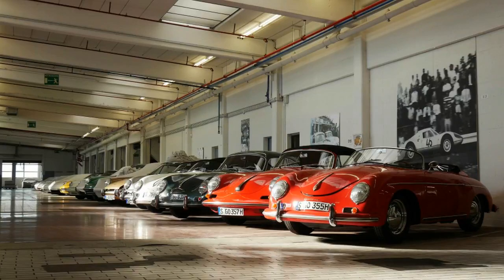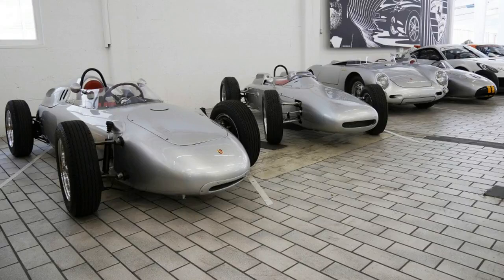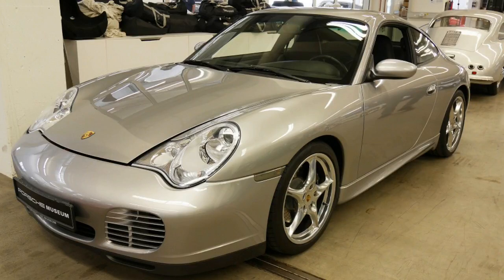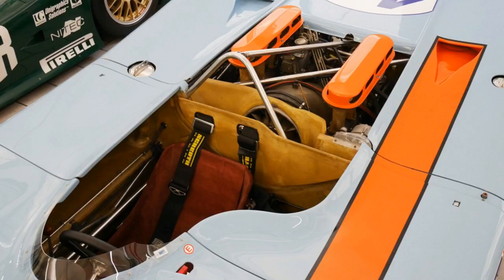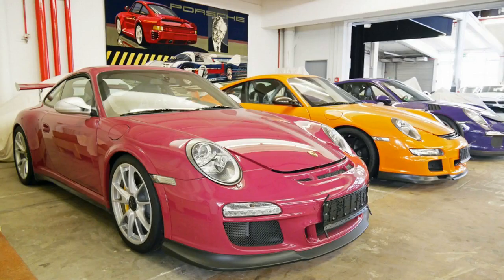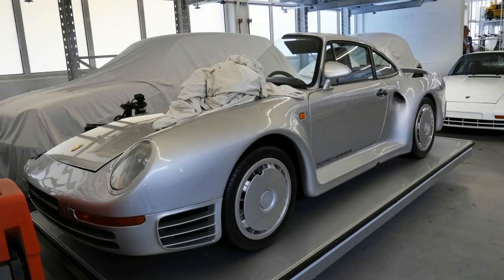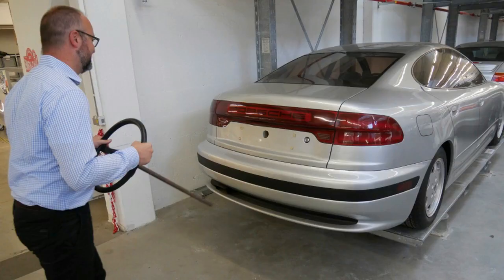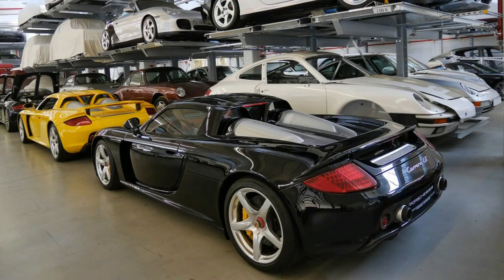Porsche Museum Vault The Secret Collection You Have To See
For any car fan, making a trip to Germany at some point is must. Beyond seeing how fast you can go on the Autobahn, each of the manufacturers have museums worth checking out. One is the Porsche Museum in Zuffenhausen, just outside Stuttgart. The imposing modern structure sits among the various Porsche HQ buildings and 911 production, filled with the greatest hits of Porsche's production and racing history.